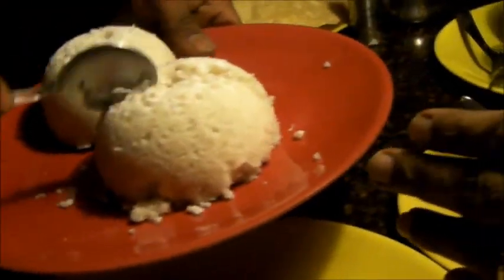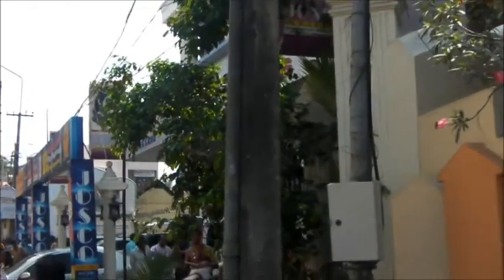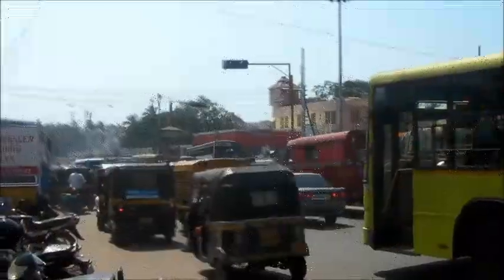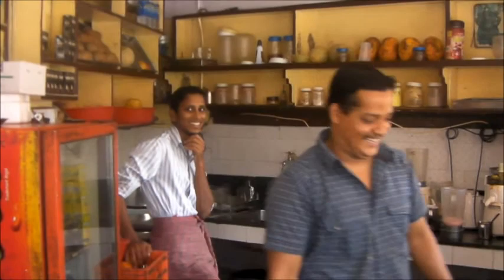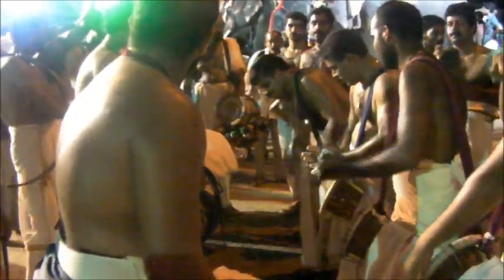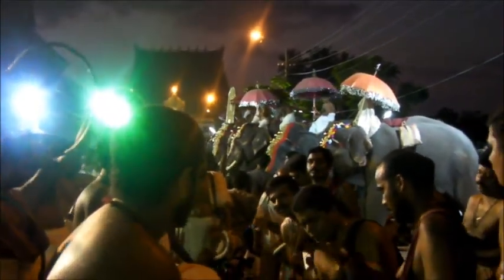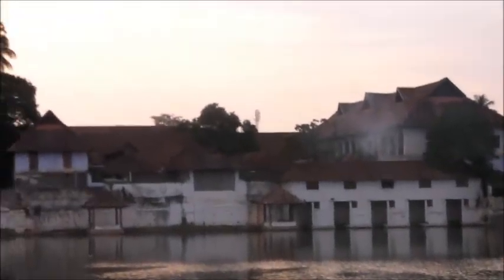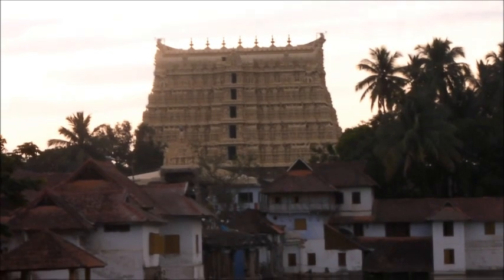THIRUVANANTHAPURAM (TRIVANDRUM) ADVENTURES - KERALA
When visiting India, and especially "God's Own Country" - KERALA, always expect the unexpected and you will not be disappointed.
This "eagervision" includes a visit to the "Arul Jyothi"  vegetarian restaurant, an unexpected display of temple drums and a festival at Sree Padamanabha Swamy Temple in Thiruvanathapuram (Trivandrum). The elephants and drums were recorded on Wednesday 4th January 2012. The other items were on the 3rd and 5th January 2012.
No visit would be complete for Dave without having a chocolate sharjah at his favourite "Variety Juice" bar on MG Road. A proposed visit to C V N Kalari had to be postponed to a later "eagervision" as the unexpected took over :-)